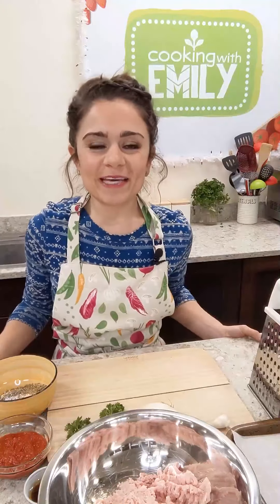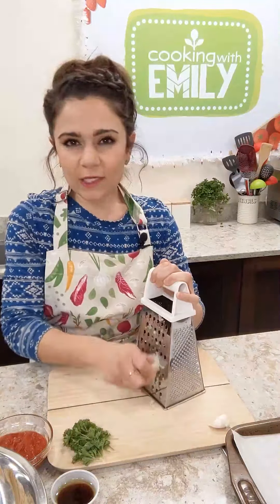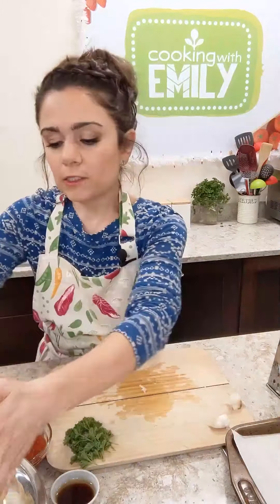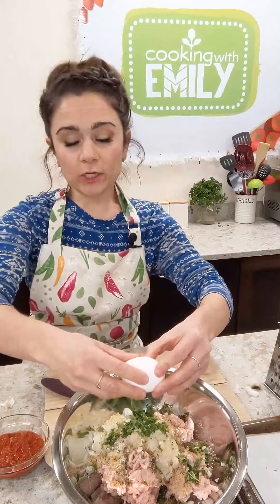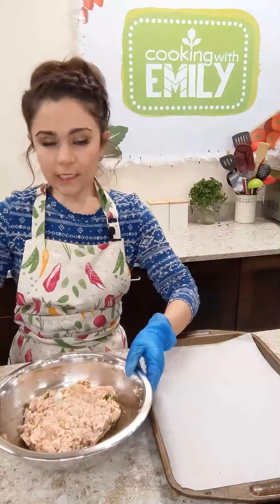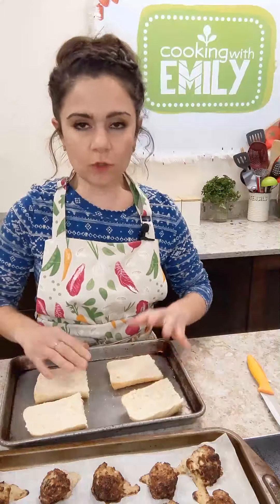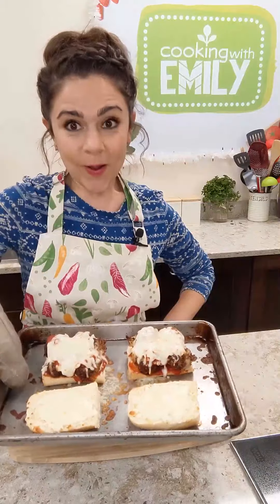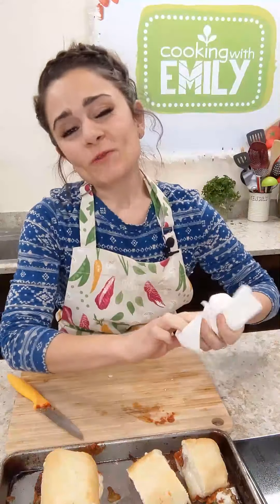Cooking with Emily: Meatball subs!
-Emily